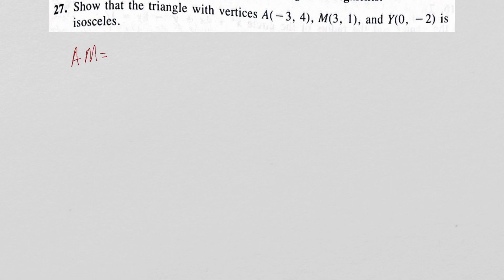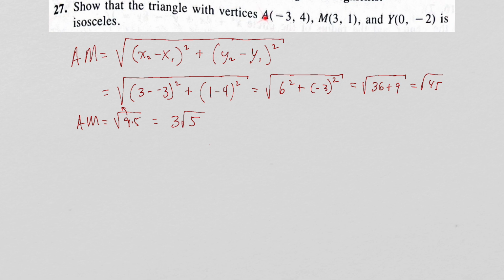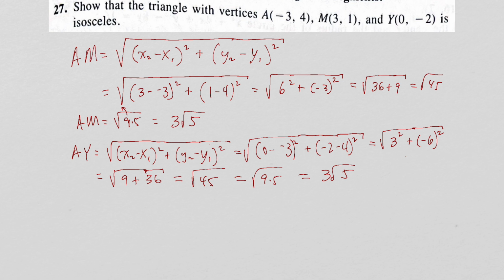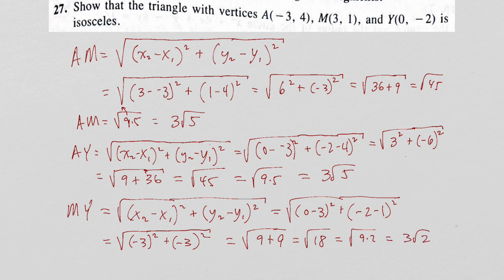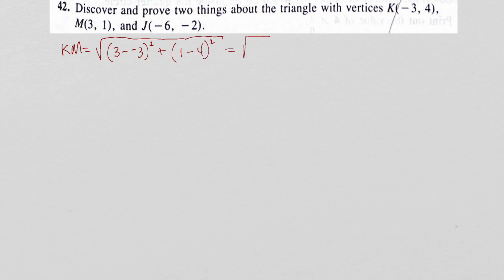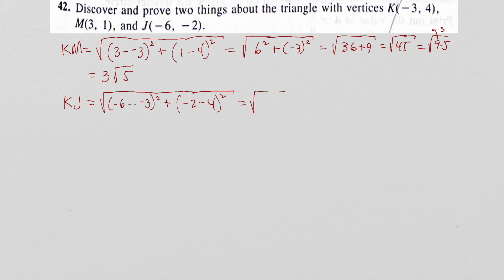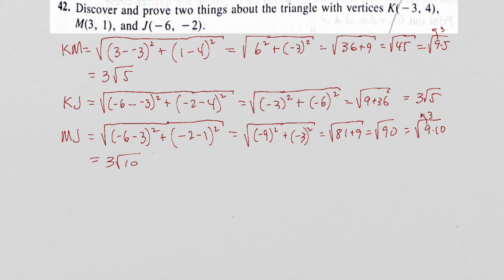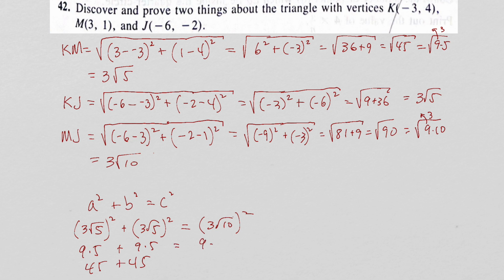p527 #27,42 - HW Video